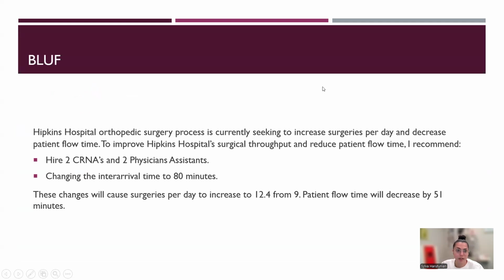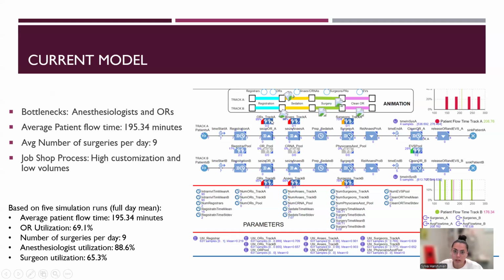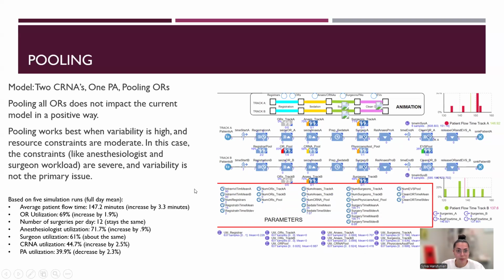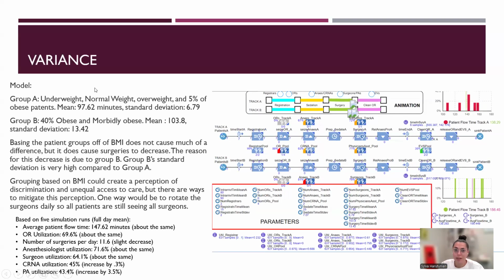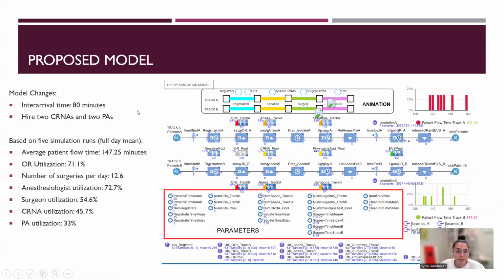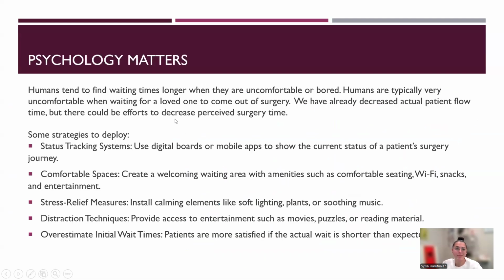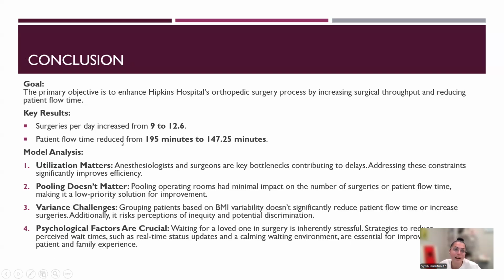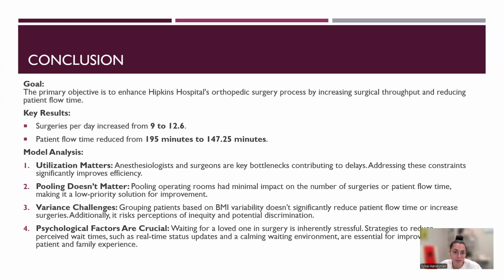Hip Op Case